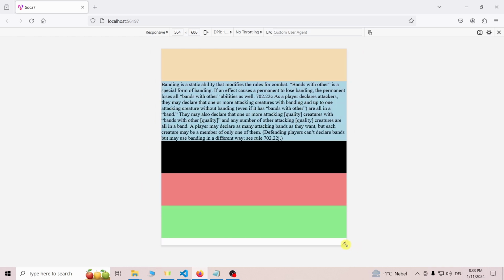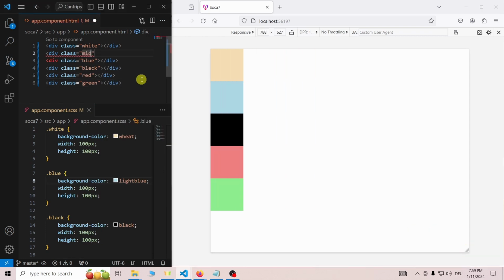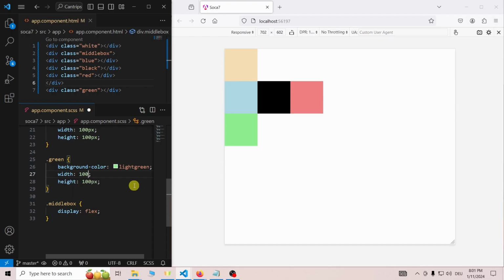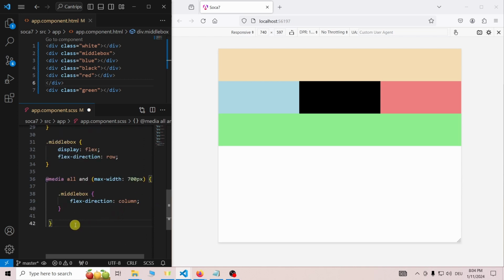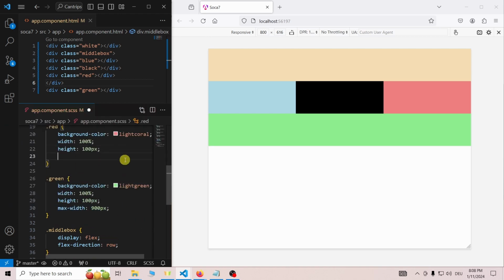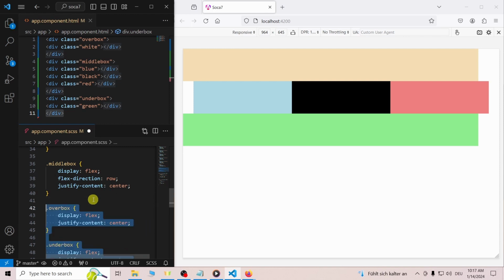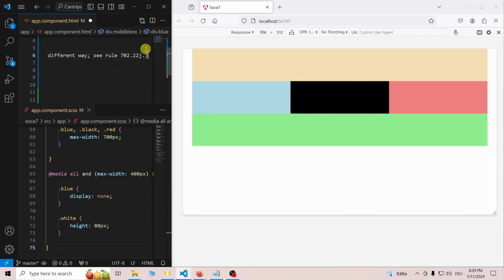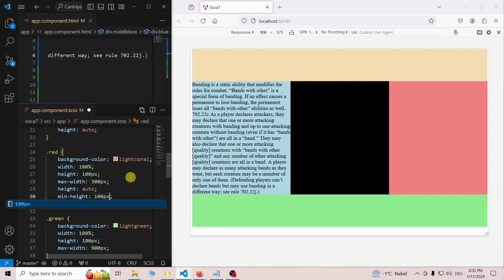Simple responsive webapp tutorial | flexbox | media queries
In this tutorial we will create an angular app with simple responsive behavior.
We will be using flexbox and media queries.

Timecodes
0:00 - Intro
1:00 - stacked boxes
1:34 - flexbox
2:36 - media query
3:20 - max width
3:38 - justify content
4:10 - media query
4:28 - display none